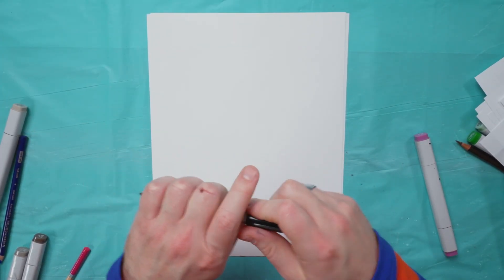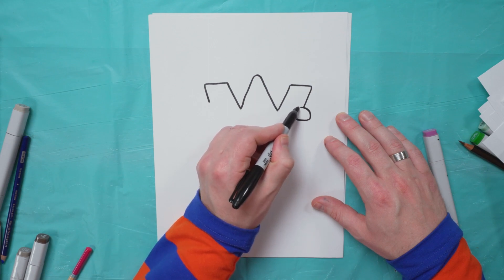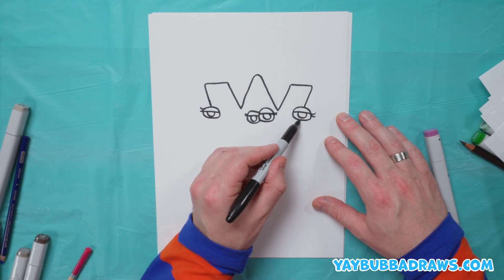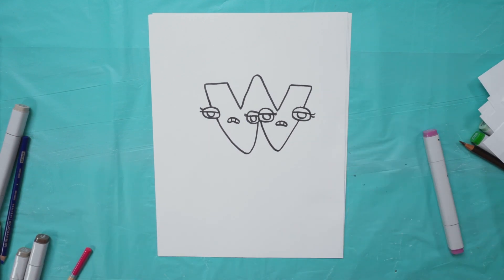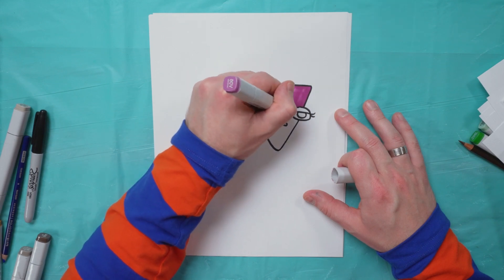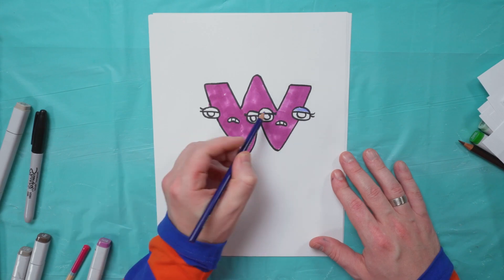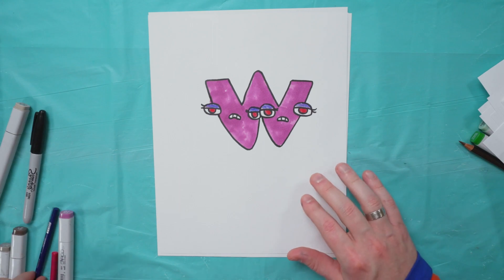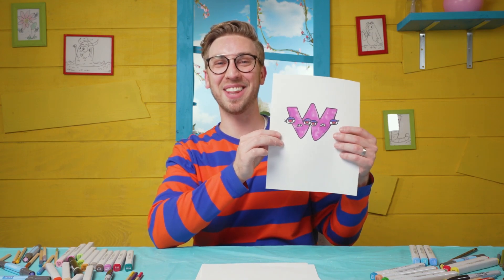How to Draw the Letter "W" From Alphabet Lore | Drawing Lessons For Kids | Easy Step by Step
In this video you'll learn how to draw the letter "W" from Alphabet Lore. Grab some paper and something to draw with and follow along with me!

Find Bubba on social media!